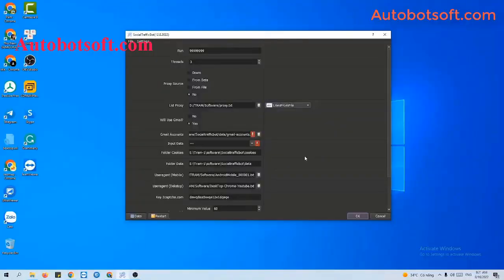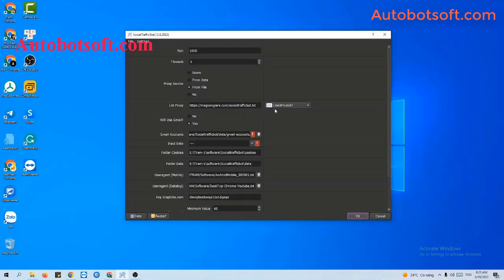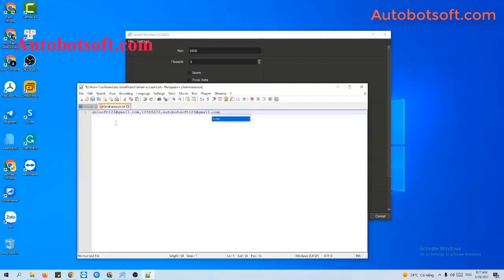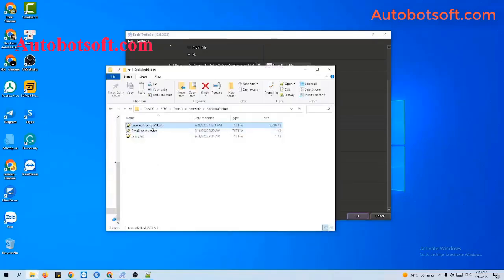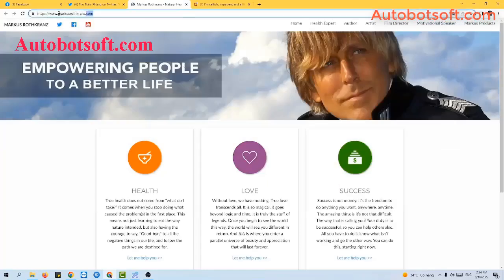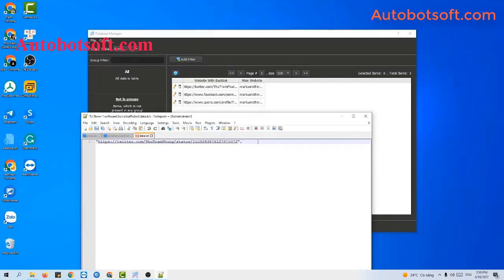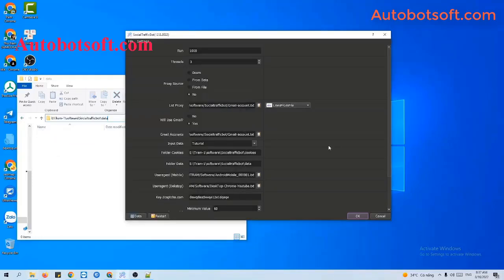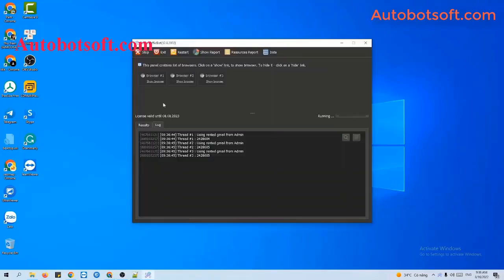Part 1 - How to Increase Social Traffic - SocialTrafficBot Tutorial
Main Functions of SocialTrafficBot
Human activities simulation
Run with various proxies and Dcom to change IPs easily
Emulate various VPSs
Support with various threads;
There is a set of delay time between two actions
Can manage unlimited links
Auto log into bulk accounts simultaneously
Free and frequent update